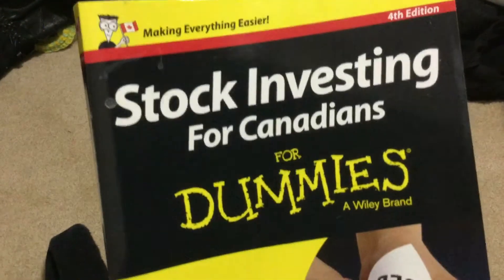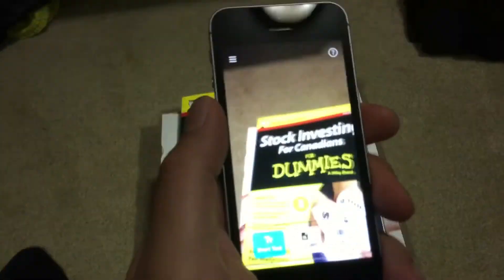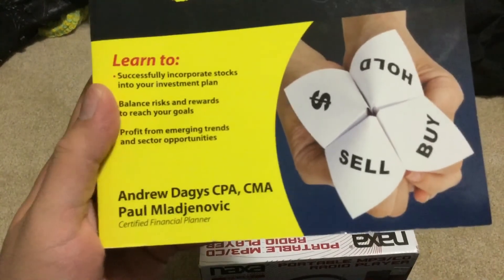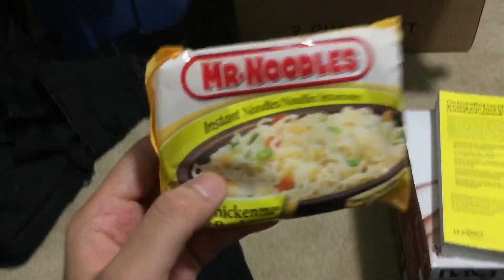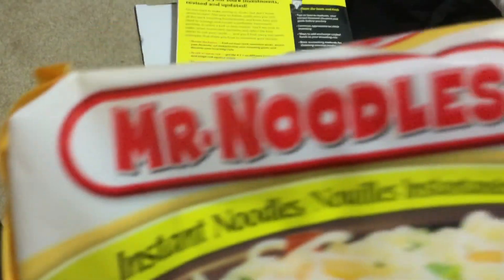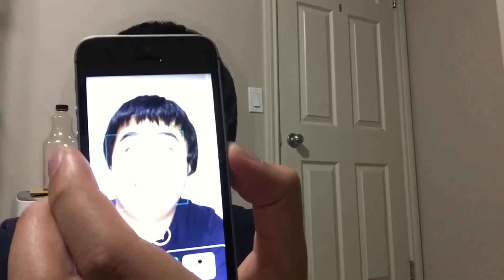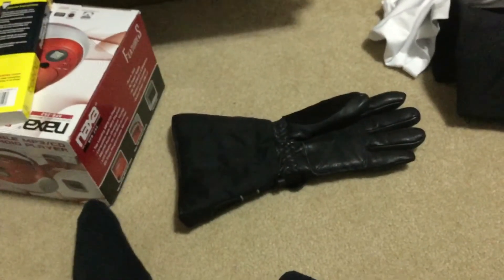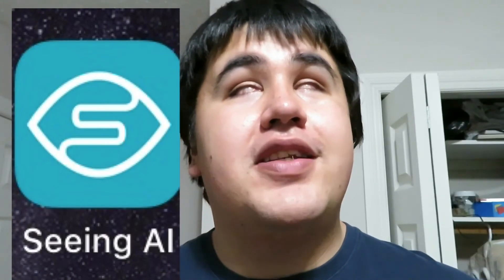The App That Will Change Your Blind Life (Seeing AI)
Blind Tips is hosted by a fellow visually impaired person of Canada named J.R. Bjornson. In this episode he shows off an iPhone accessible app that will change your blind life called Seeing AI.
The Seeing AI iPhone app can read documents, menus, and books using your iPhone's camera. This IOS app was created for the blind and visually impaired. If you are a low vision user, then this is for you as well. This technology was created by a blind A Microsoft developer. This app has made it so much easier for me to read books on my own, and I hope it make an awesome impact for the greater good in your life as it has for me.
In the Itunes App Store search for Seeing AI and start using it to.